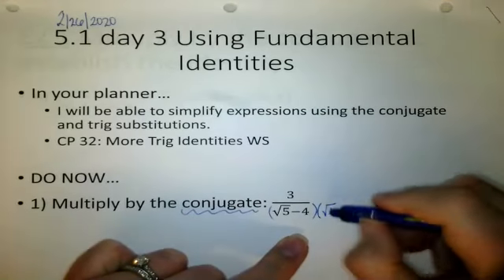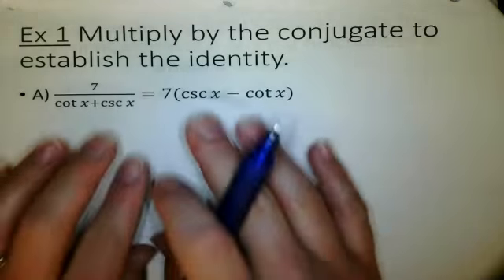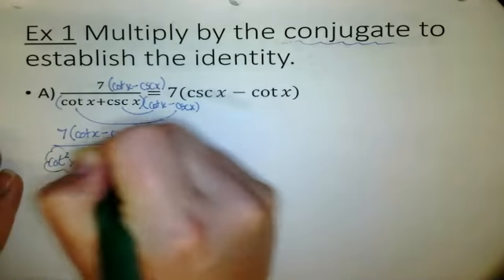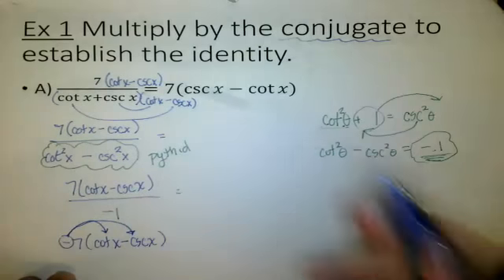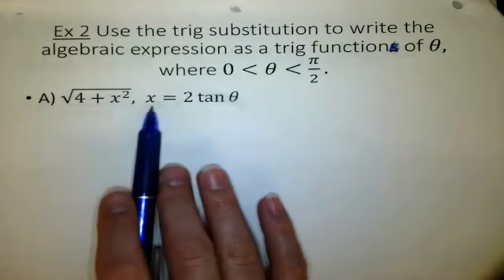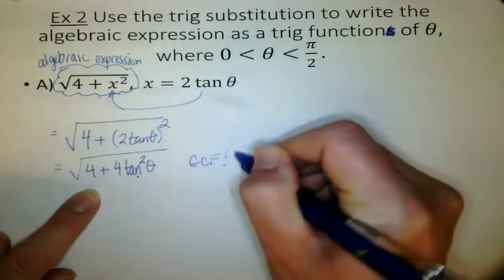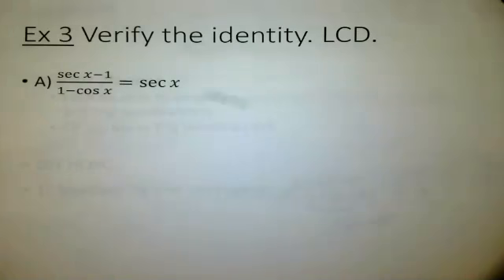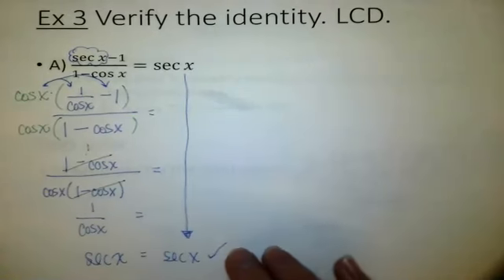5.1 day 3 Using Fundamental Identities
5.1 day 3 Using Fundamental Identities